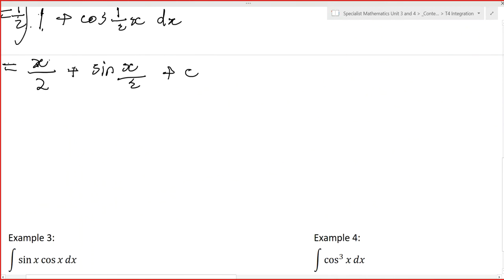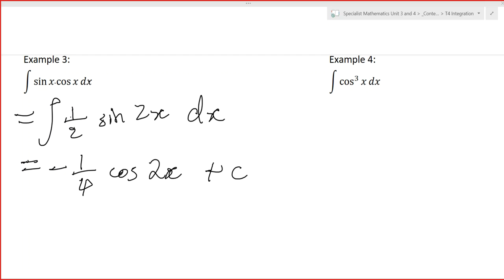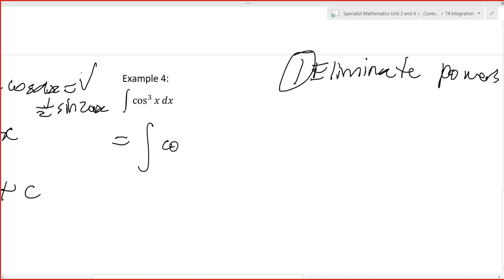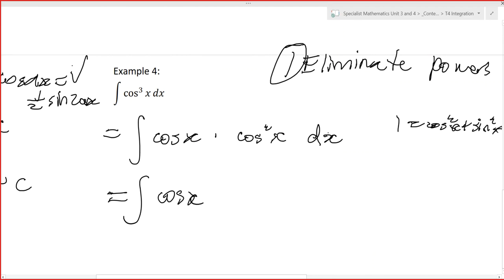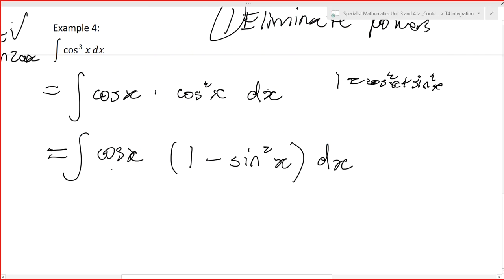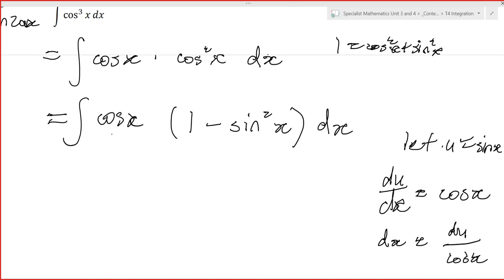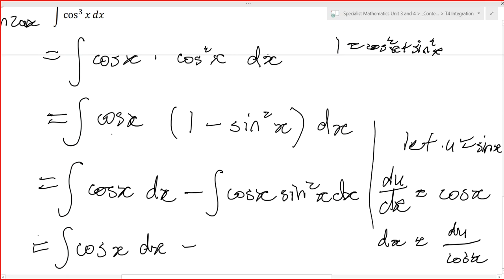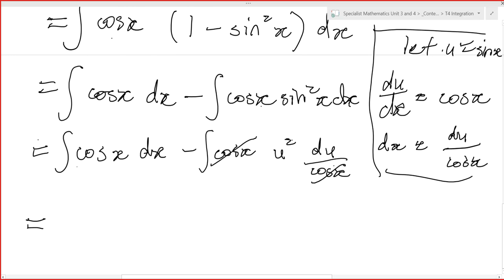Integration Using Trig Identities: Part 2 (stylus is a bit messy)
A few examples of integration with trigonometric functions. To eliminate the powers we substitute in trig identities.

The stylus in this made it a bit messy (sorry).